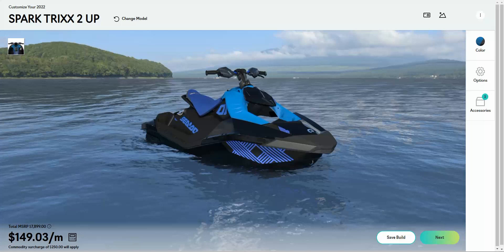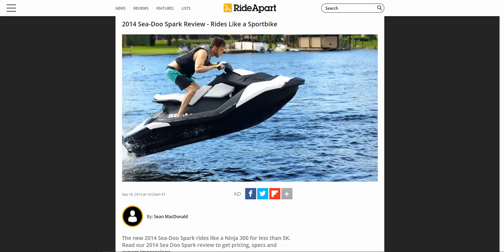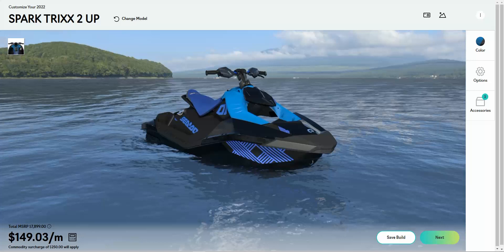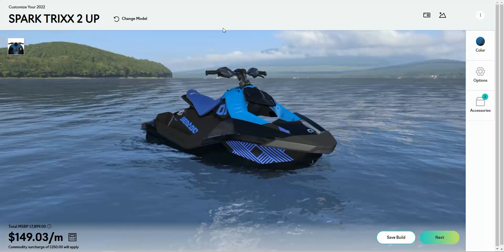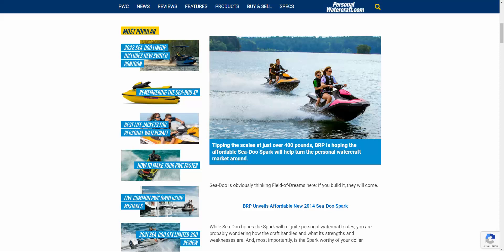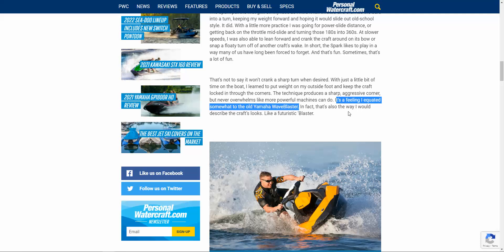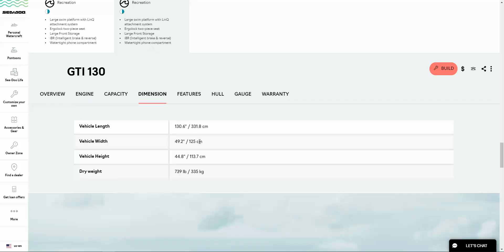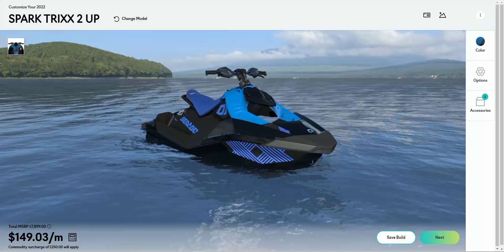The 2023 Sea-Doo Spark X - A 170 Horsepower Spark?!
The cat is out of the bag... kinda. We knew what was coming, but this is a reaction to Kevin @watercraftjournal  in this long-form discussion found here:

This is my take on the Spark X, what I like about it, what I dislike about it. This is NOT confirmed by Sea-Doo and this is ONLY speculation. Let's discuss this possibility.

Chapters:
0:00 Intro
1:13 Spark history
3:36 Recent Spark History
4:38 The Sea-Doo Spark X
5:40 1630 ACE Motor in the Spark
5:57 Reaction to TWJ Video
8:15 1630 motor in Spark
9:38 63-70mph on a Spark
10:31 My Thoughts on the 1630 motor in a Spark
11:26 Moon Tuning the Spark X
12:44 Should this be Polytech 2 or Fiberglass?
13:37 The Spark X is a Race Machine
14:07 Closing thoughts and Comment Below!